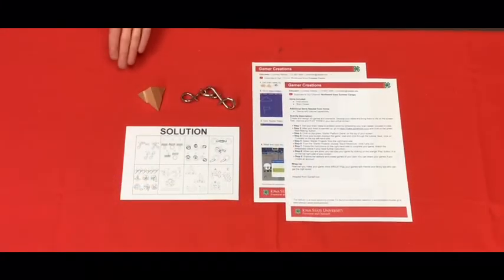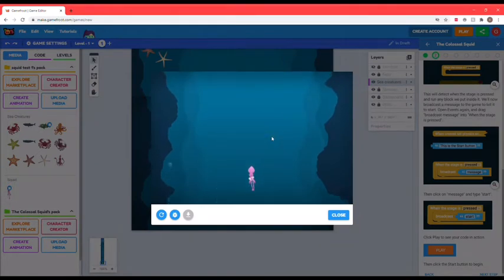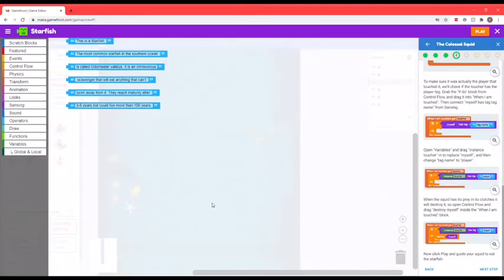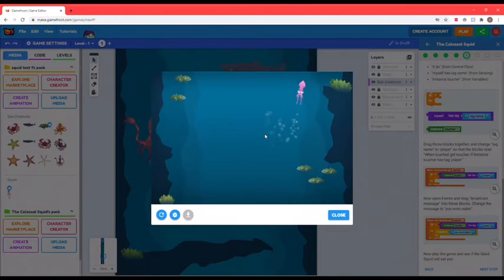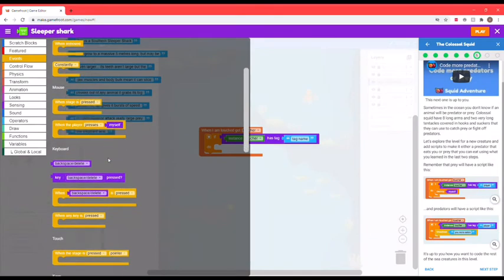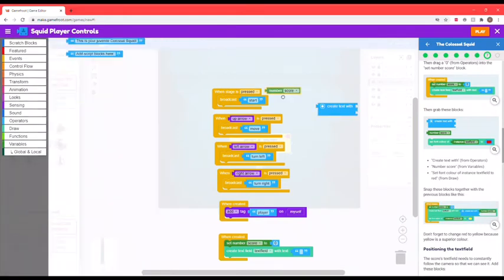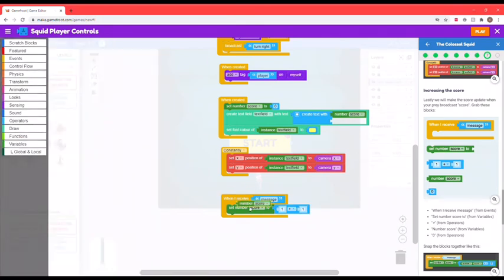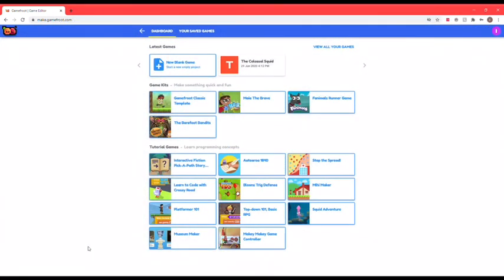Gamer Creations - 2020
Create and design 3D games and scenarios. Develop your ideas and bring them to life on the screen. Test, improve and PLAY THEM in your own virtual domain.